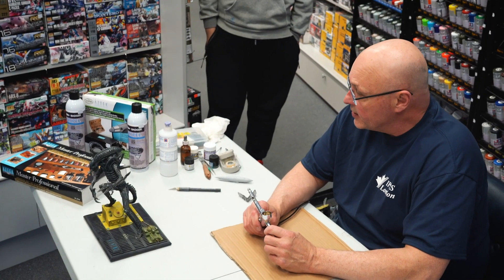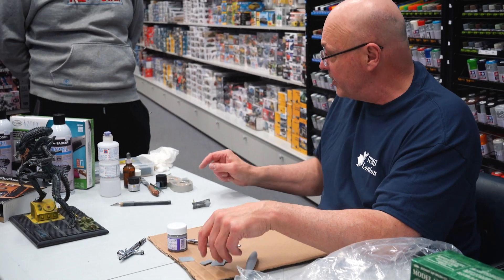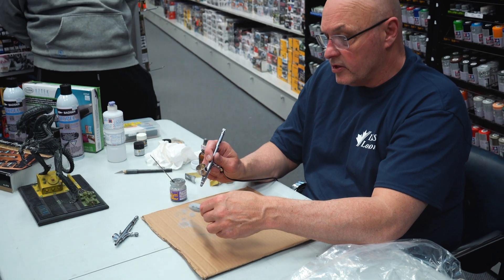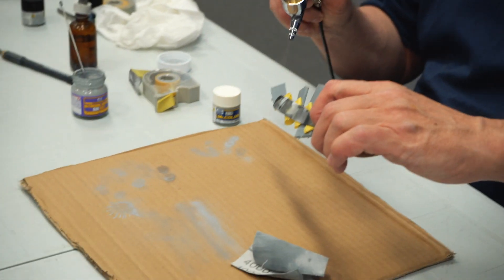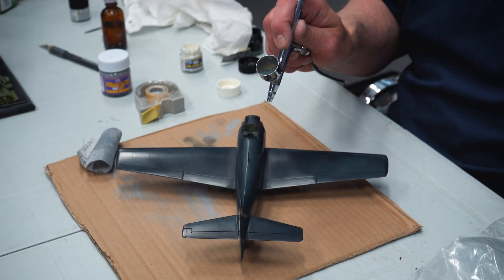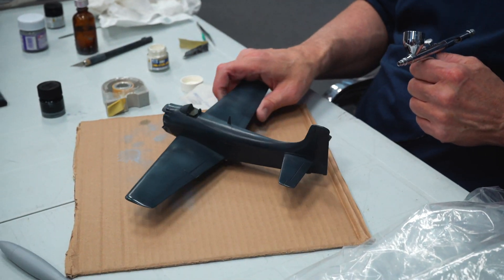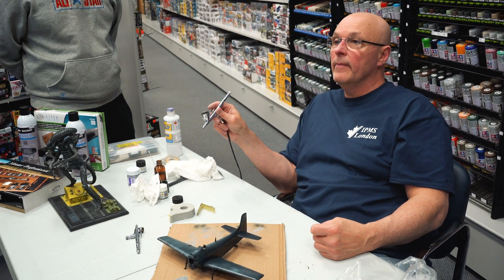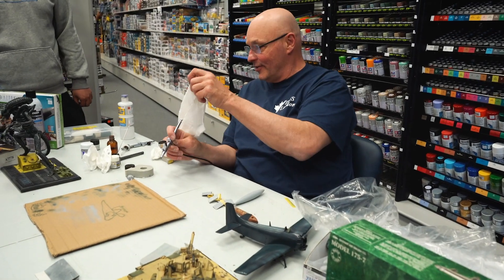Hobby and Toy Central Airbrush Demo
Larry Watson from IPMS London stopped by Hobby and Toy Central to give customers and employees a very informative airbrush demonstration. Larry is an accomplished modeler and is recognized for his talents spanning many years in the modeling community.

Thanks for stopping by Larry!

IPMS London started in 1980 by fans of the hobby and is still going today. Meetings are held monthly and consist of seminars, show and tell, or just general discussion about modeling techniques. All ages are welcomed to register for membership.

Hobby and Toy Central is a great place to start if you are interested in getting into modeling. They carry a large selection of kits from top brands such as Tamiya, Italeri and Revell. There's also a great selection of Gunpla for those who like building Gundam kits! There is a wide selection of tools and paint so everything you need it is all   in one stop.